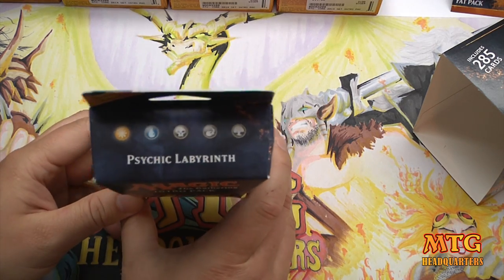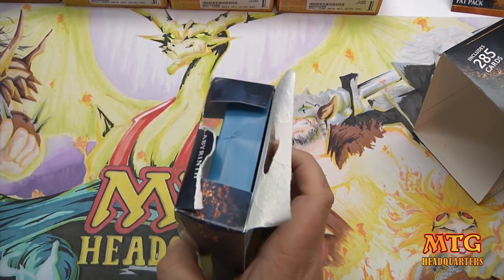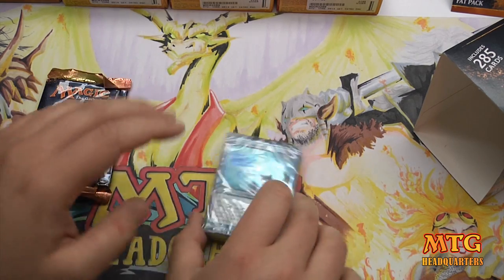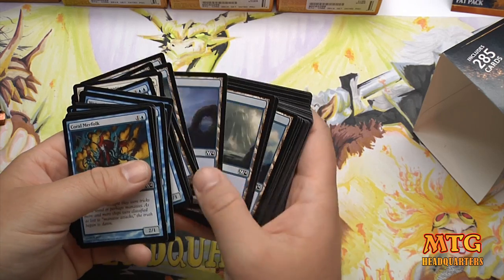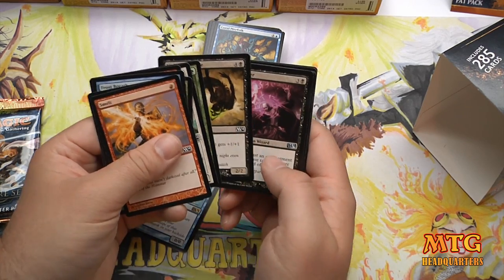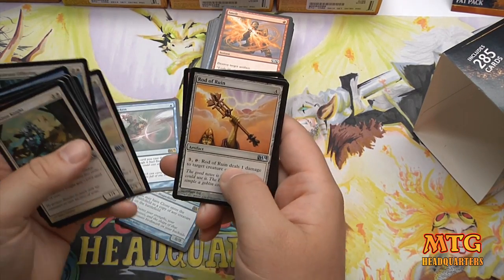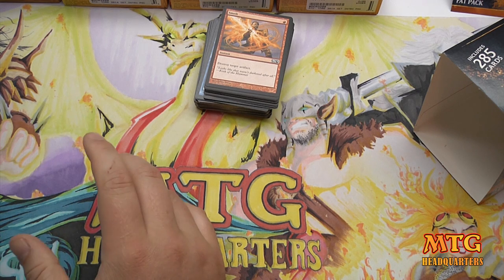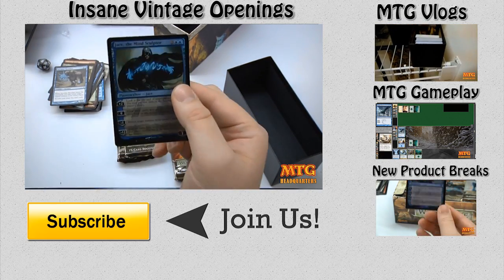M14 Intro Pack Psychic Labyrinth Unboxing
✔️2nd Channel I crack open and give you a first look at the new intro pack from the M14 core set called psychic labyrinth.  You get the 60 card semi playable deck, two M14 booster packs and some additional information on how to play the game, and that particular deck.